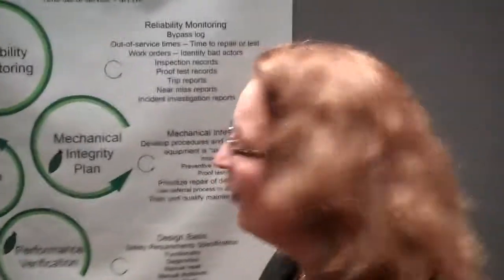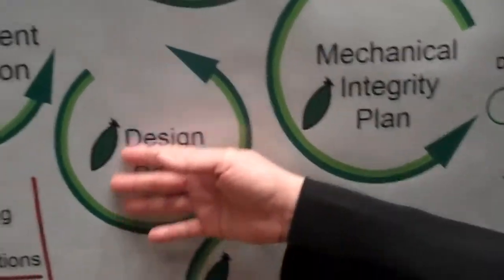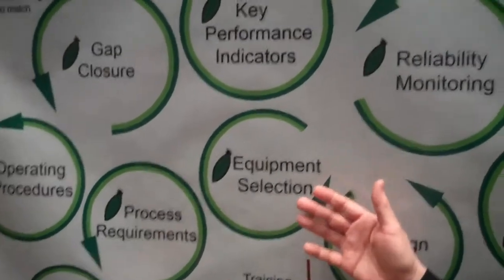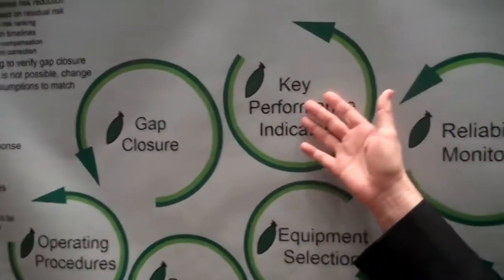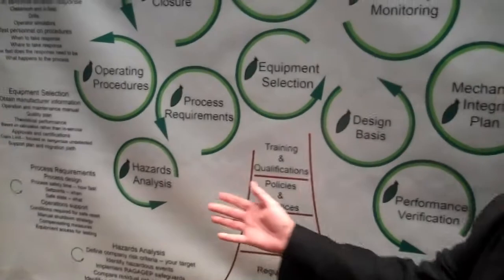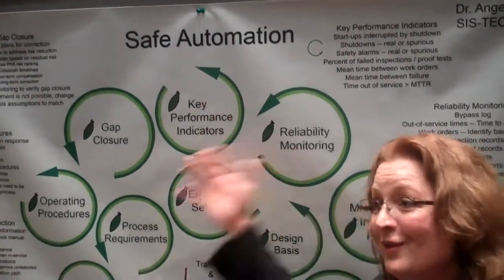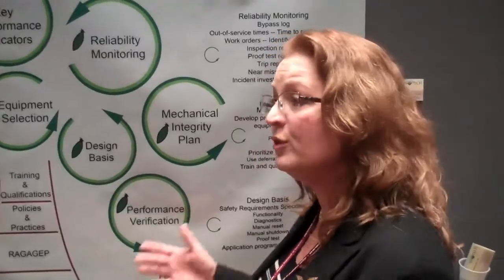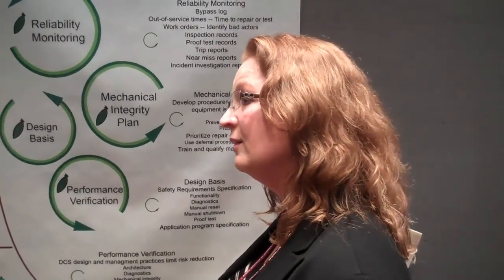Dr. Angela E. Summers Talks about Safe Automation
Angela E. Summers, PhD., P.E. is interviewed at AIChESpring and the 2011 Global Congress on Process Safety. She discusses her poster on Safe Automation Life Cycle. Recorded on March 15, 2011 using a Flip Video camera.